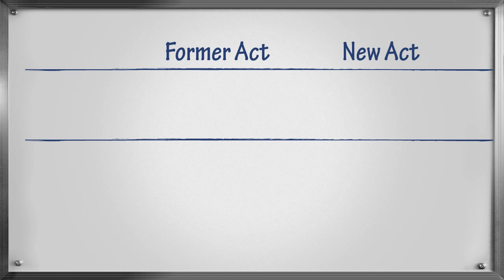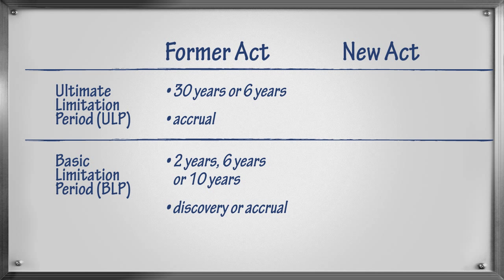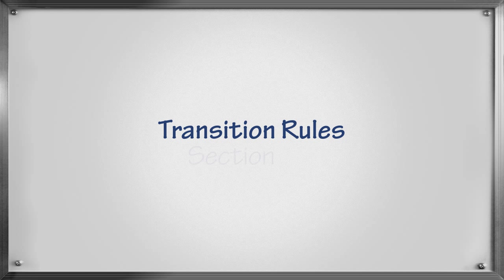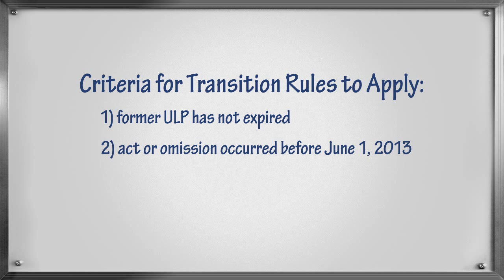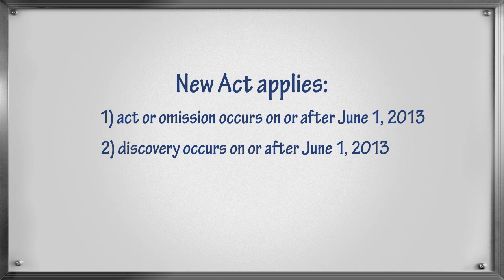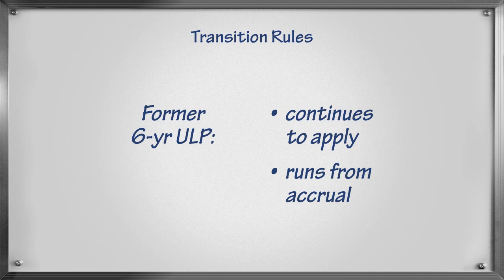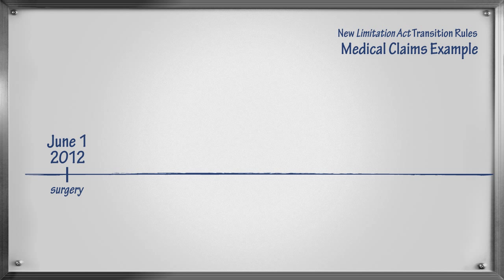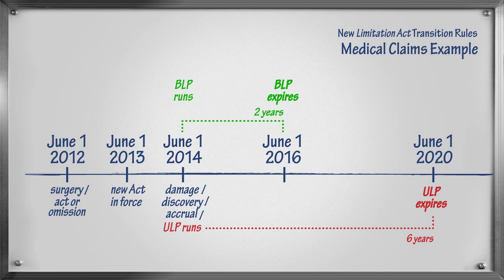Transition Rules for B.C.'s New Limitation Act, Part 2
This video explains the transition rules in British Columbia's new Limitation Act. The Limitation Act, which came into force on June 1, 2013, specifies how long a person has to bring forward a civil lawsuit, if no other statute contains a more specific time period. This video examines how the transition rules apply to a plaintiff's claim against a doctor (or hospital or hospital employee) that would have been governed by the six-year ultimate limitation period under the former Limitation Act.